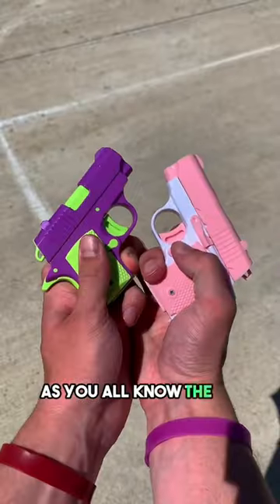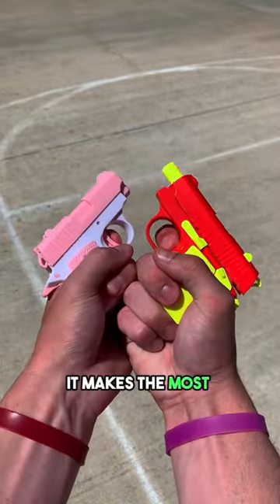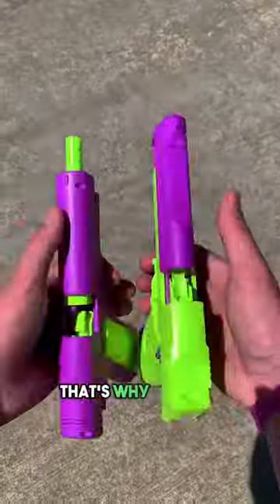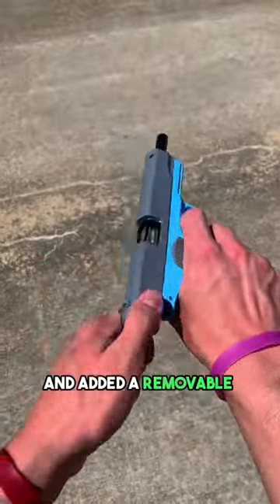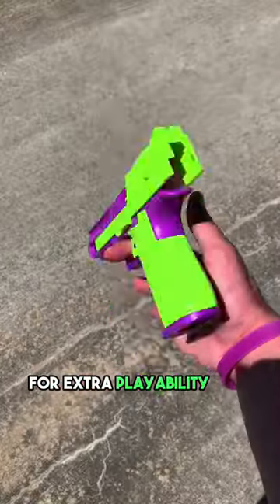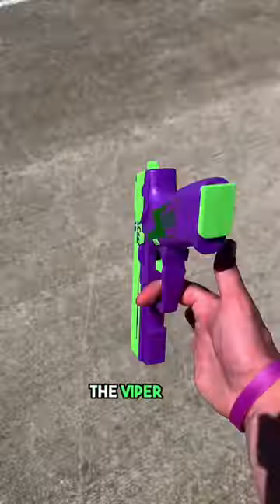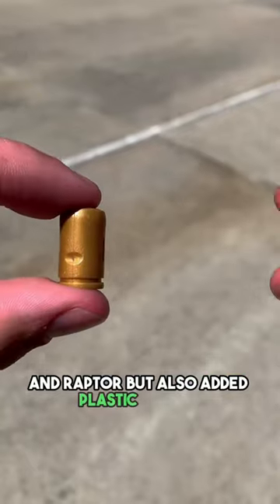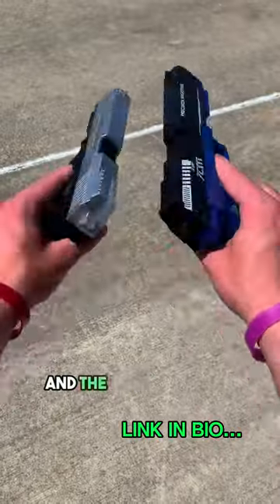Rate our rizz on a scale of 1-10 😩